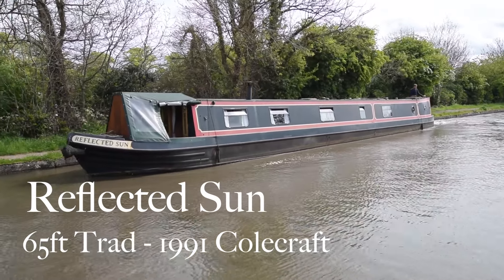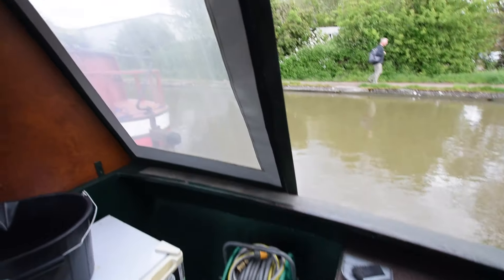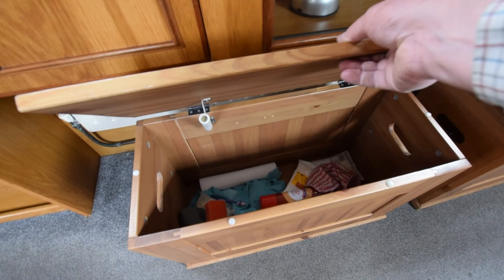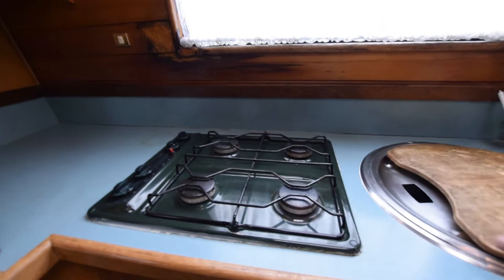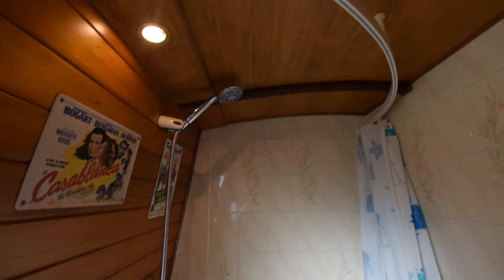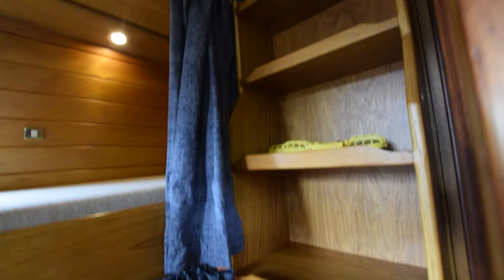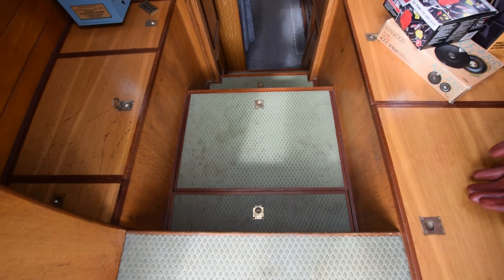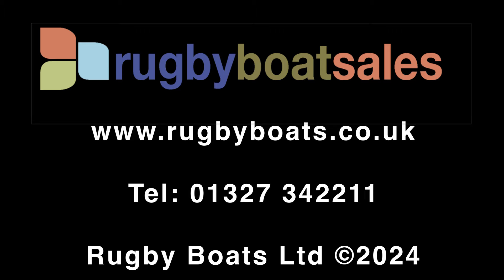SOLD - Reflected Sun, 65' Trad 1991 Colecraft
FOR FULL COLOUR DOWNLOADABLE BROCHURE, EXTENSIVE PHOTOS, CLEAR LAYOUT PLAN AND THE PRICE, GO